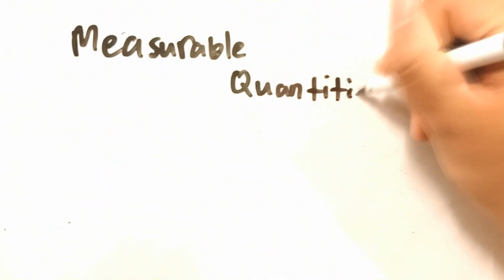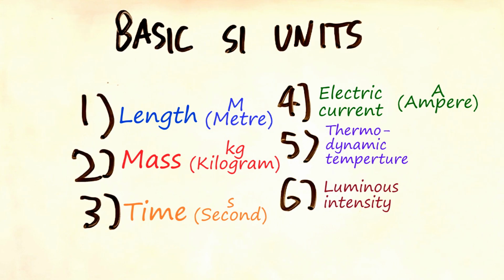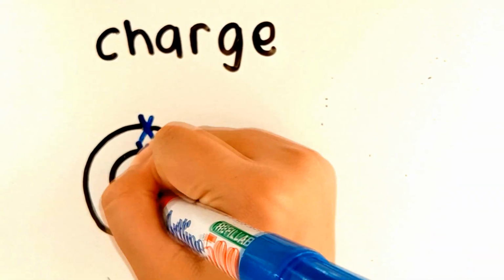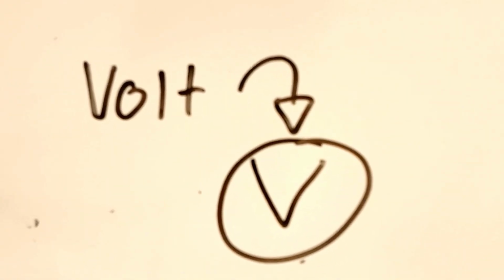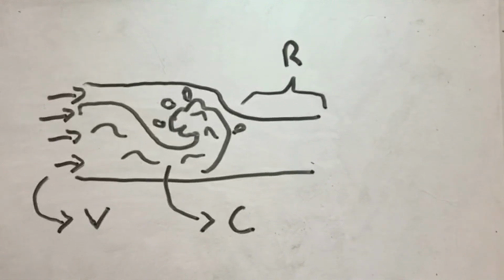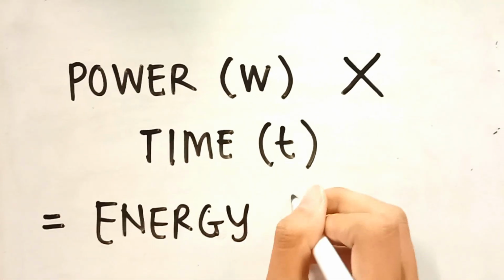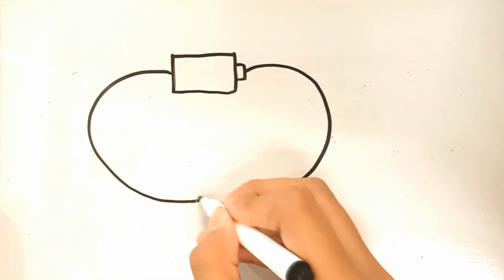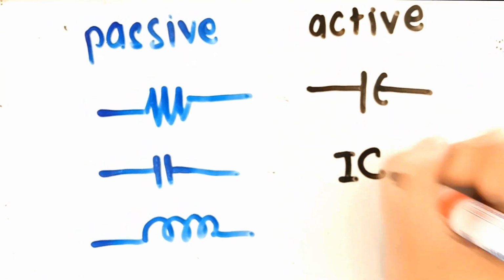Basics & Introduction To Electrical Circuit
Assignment submission for BEEI1303.